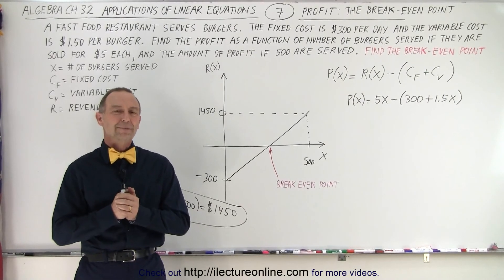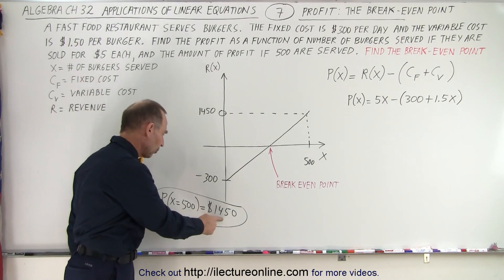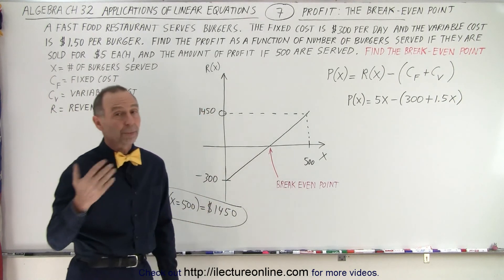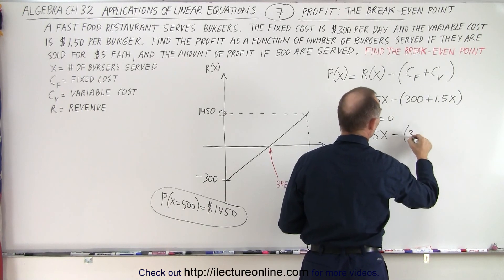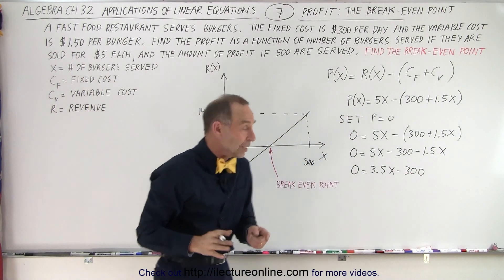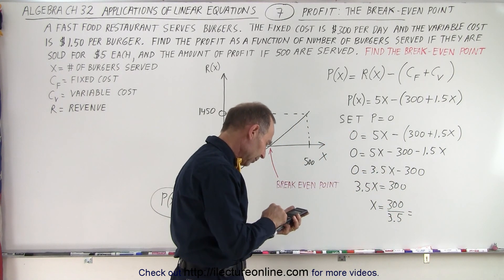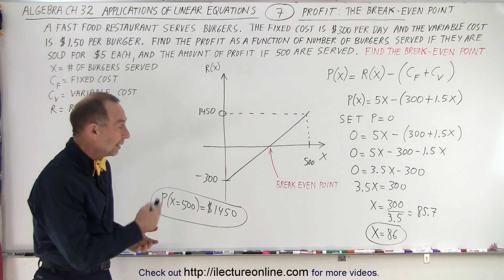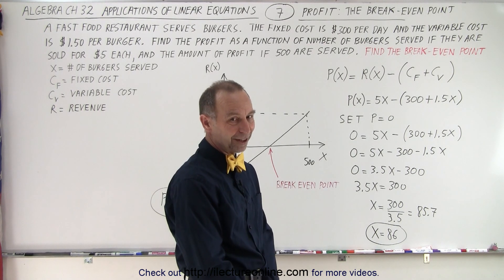Algebra - Ch. 32: Application of Linear Equations (7 of 11) Profit: The Break Even Point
We will solve: A fast food restaurant serves burgers. The fixed cost is $300/day and the variable cost is $1.50/burger. Find the profit as a function of number of burgers served if they are sold for $5 each, and the amount of profit if 500 are served. FIND THE BREAK-EVEN POINT.